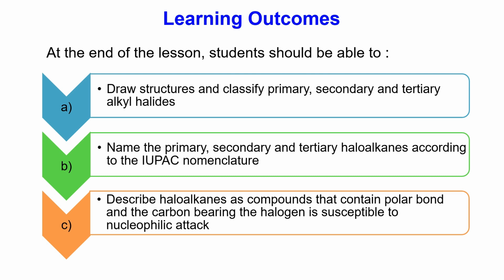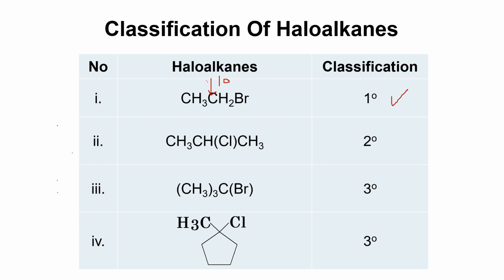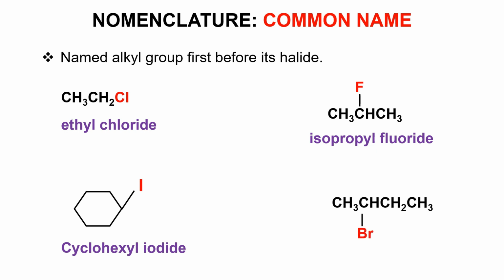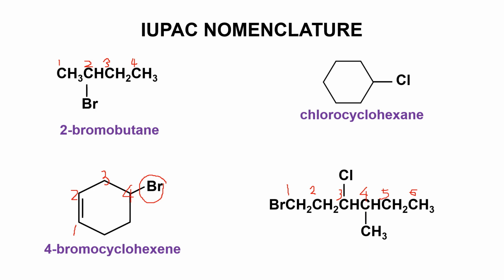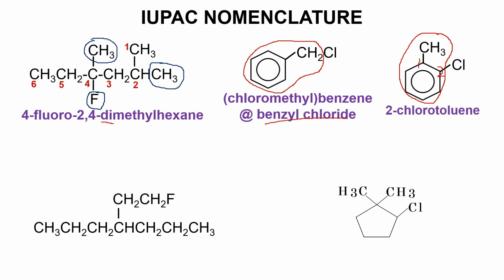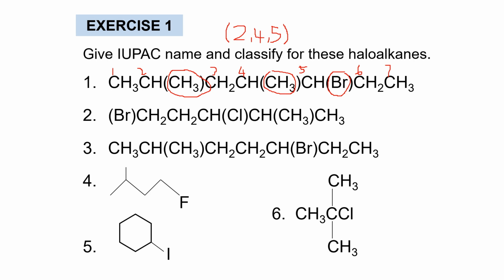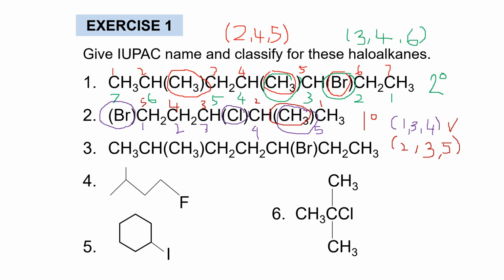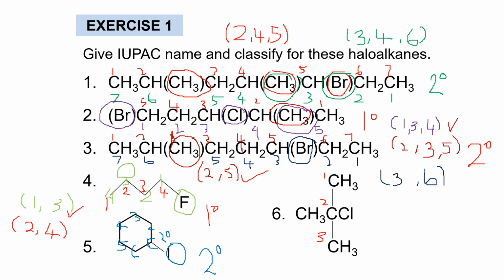7.1 INTRODUCTION TO HALOALKANES